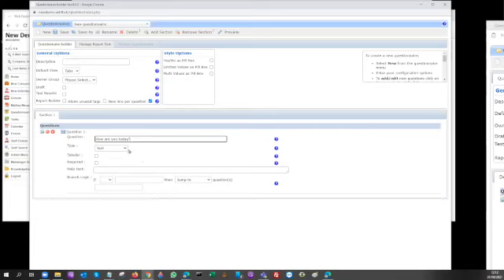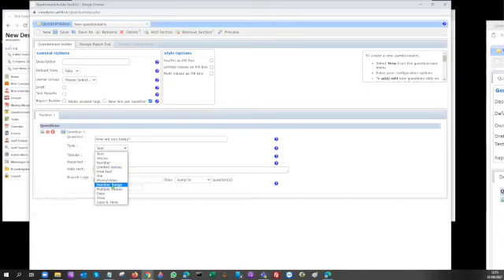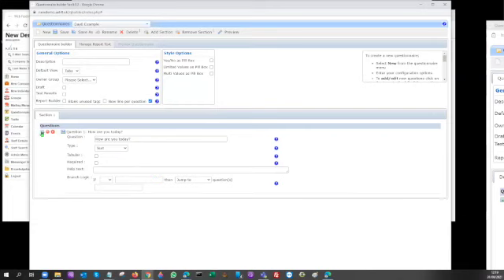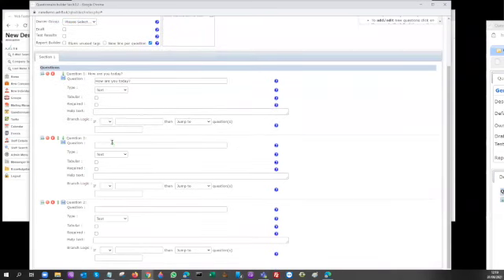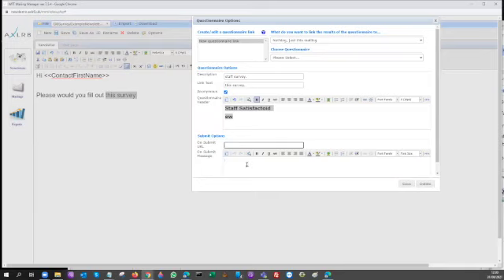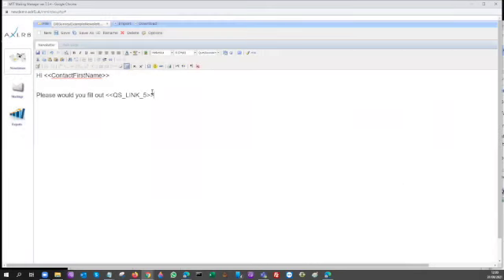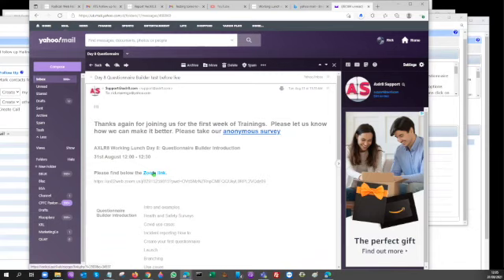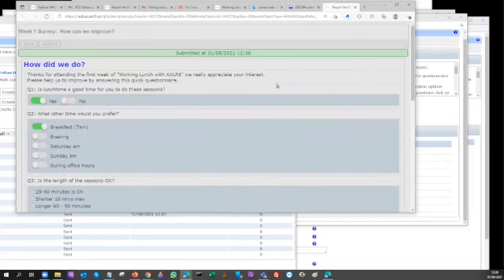Questionnaire Builder Training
In depth demonstration on how to use the questionnaire builder.